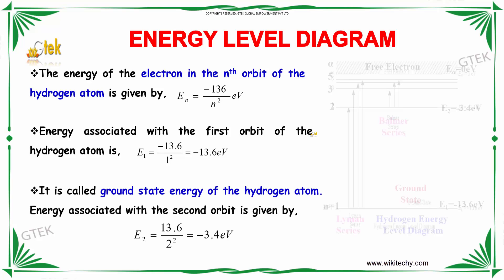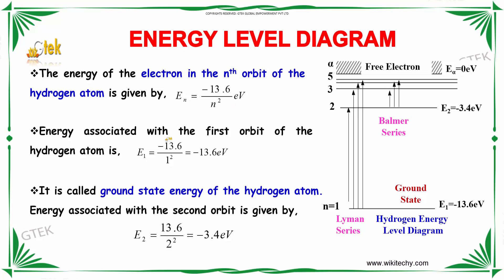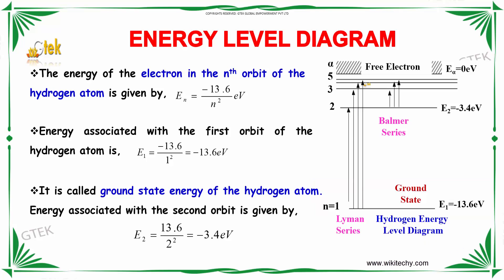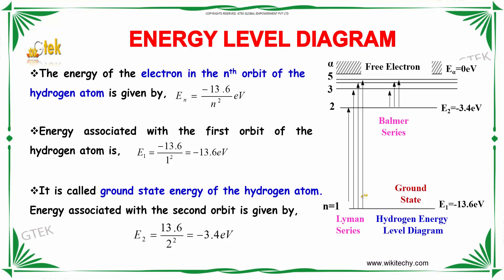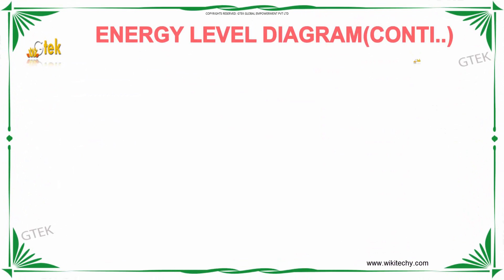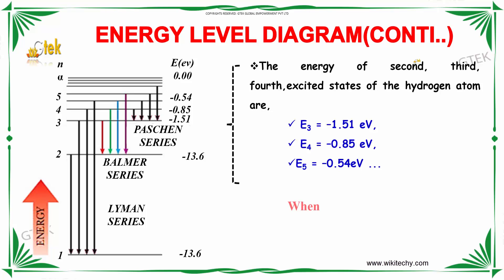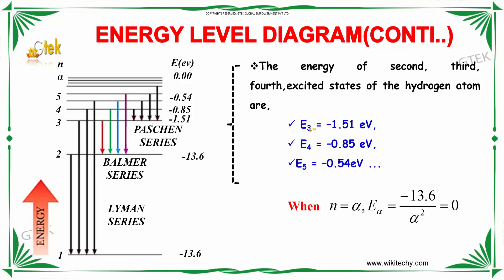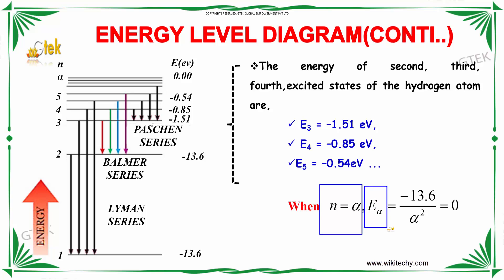Energy Level Diagram | Atomic Physics |class 12 physics subject notes lectures CBSE|IITJEE|NEET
Energy Level Diagram | Atomic Physics Top most best online video lectures preparations notes for class 12 physics|CBSE|IIT-JEE|NEET exam|+2/12thstd standard intermediate PUC college exams preparations tips and tricks all questions with solutions

Atomic physics -Energy Level Diagram

The energy of the electron in the nth orbit of the hydrogen atom. Energy associated with the first orbit of the hydrogen atom. It is called ground state energy of the hydrogen atom. Energy associated with the second orbit.

Atomic physics,
Atomic Energy Level Diagrams,
Energy level ,
How to Represent Electrons in an Energy Level Diagram,
How To Draw Energy Level Diagrams,
Energy Level Diagrams,
Energy level diagram definition,